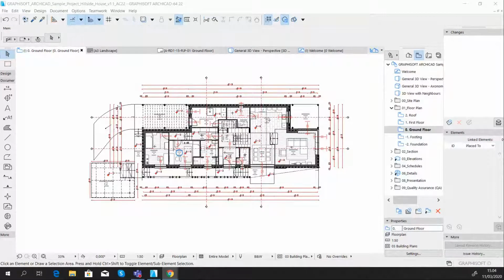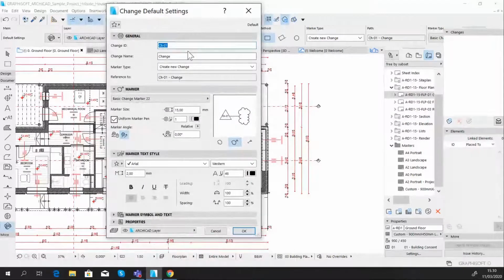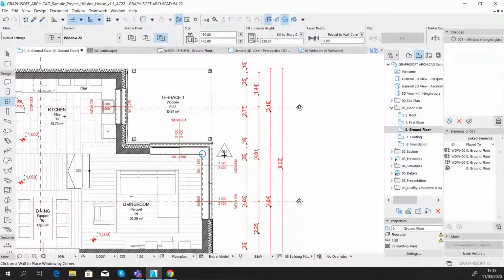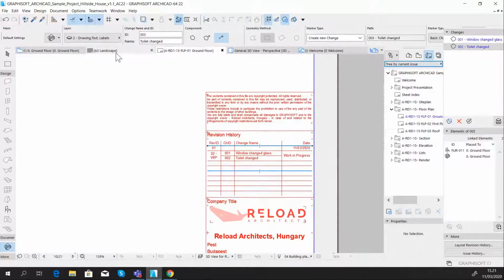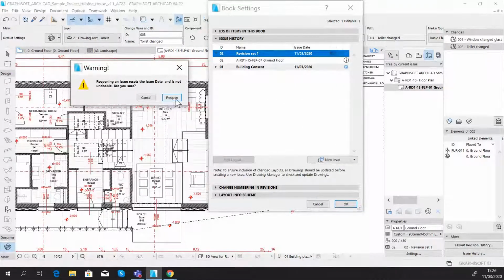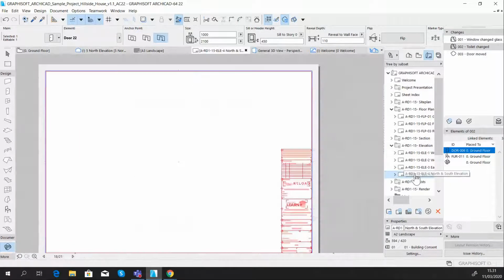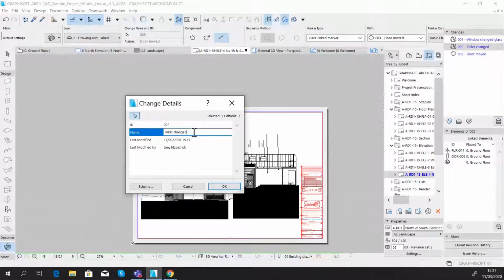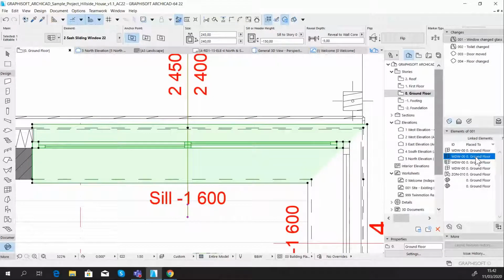Ch ch changes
Using the Change Manager Tool in ArchiCAD